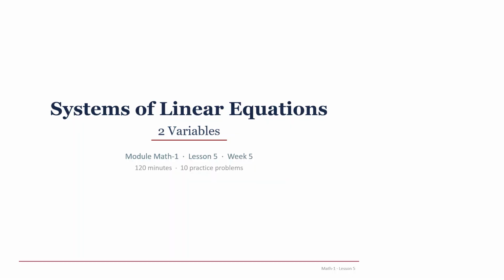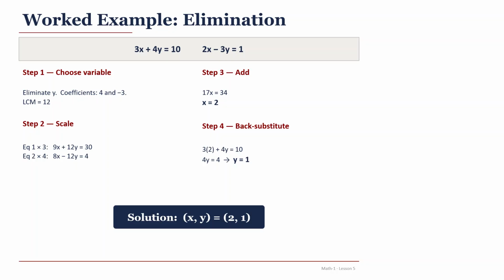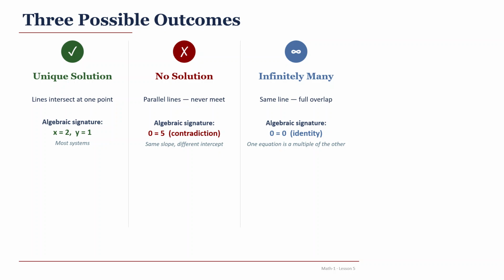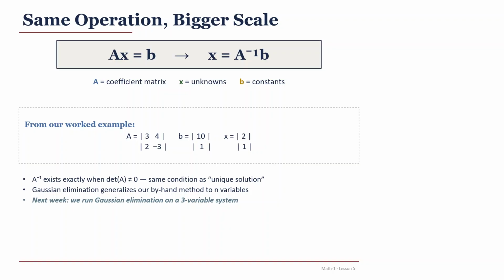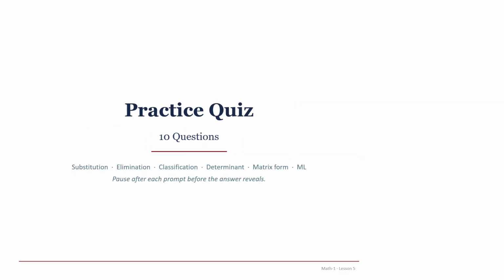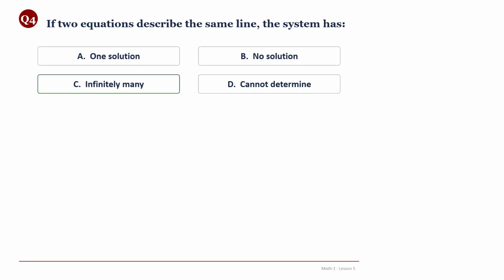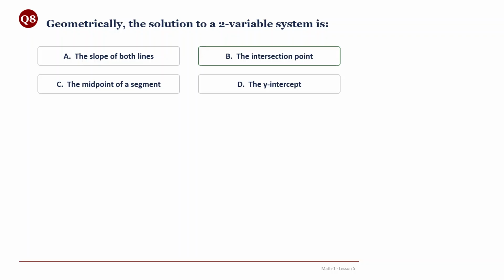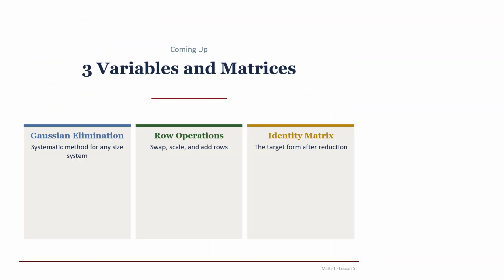Systems of Two Equations: Substitution or Elimination (m1-5)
Systems of Two Equations: Substitution or Elimination (m1-5) classifies the three outcomes and introduces the determinant.

Math week five of the self-study track. By the end you will write a two equation system in matrix form and see where the same operation appears inside linear regression.

5 Key Facts from This Lesson:
1. A system is two or more equations in the same variables, all true simultaneously.
2. Solving means finding the variable values that satisfy every equation at once.
3. Geometrically you are finding where the lines intersect, and later where planes or hyperplanes intersect.
4. There are exactly three possible outcomes: a unique solution, no solution, or infinitely many solutions.
5. The 2x2 determinant is the numerical fingerprint of that classification, telling you which case you are in before you solve.

Chapters:
0:00 What a system of equations is
0:49 Equations true simultaneously
2:00 Choosing the faster method
3:01 When substitution is natural
3:52 Elimination with a common multiple
5:00 Solving to the point 2, 1
6:18 Both methods agree
7:59 Parallel lines, no solution
8:37 Identities, infinitely many